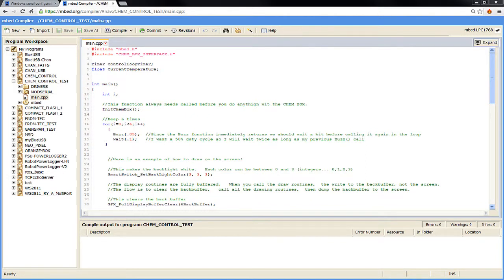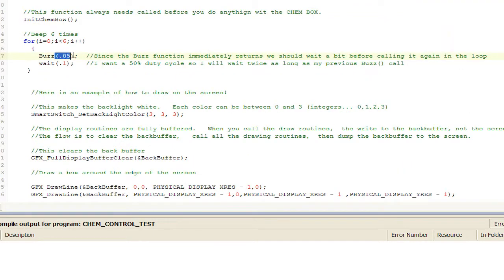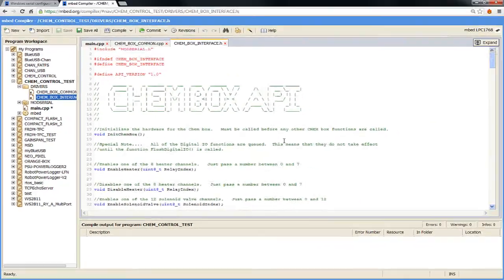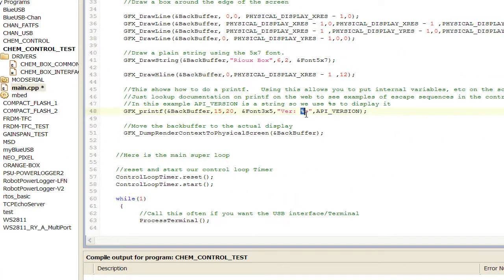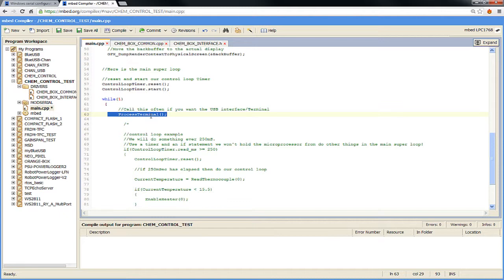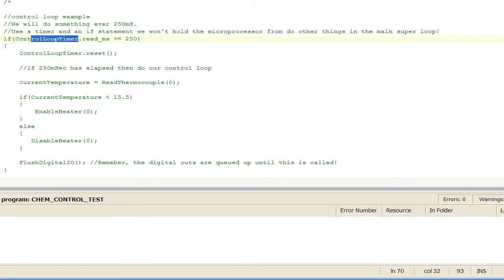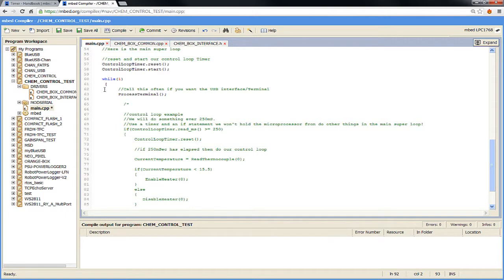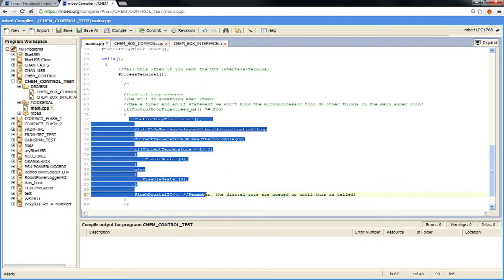Rioux Chem Control Box - Software - Part II